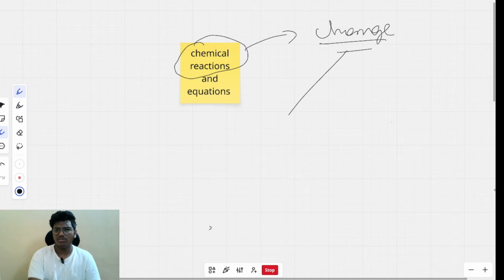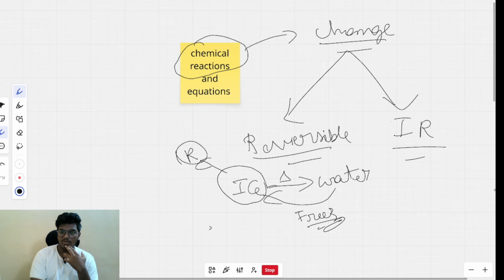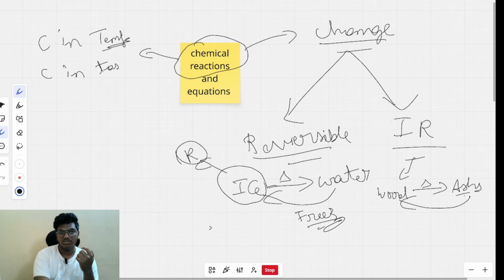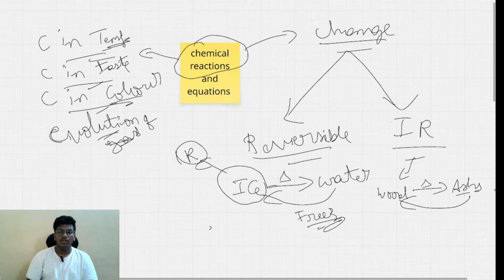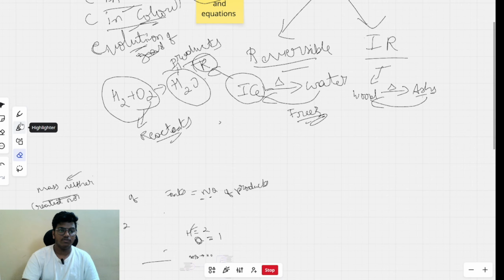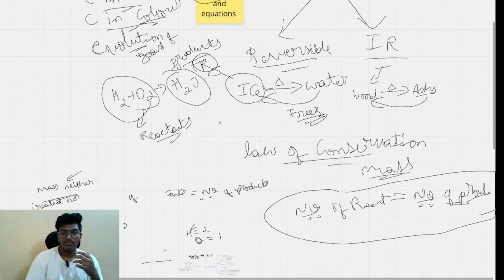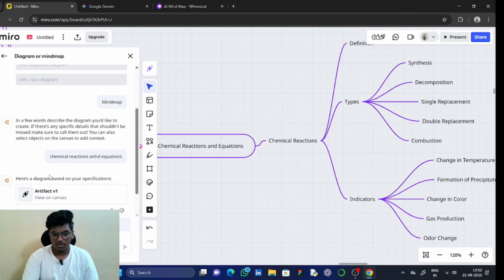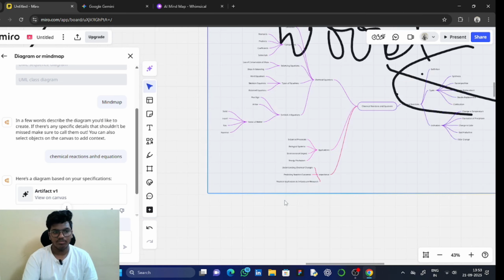Introduction to chemical reactions class 10th part-1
Welcome to Part 1 of our Class 10 Chemistry series! In this video, we’ll explore the basics of chemical reactions, one of the core concepts in your syllabus. Learn what chemical reactions are, the different types (like combination, decomposition, and displacement), and how to identify them in real life. This video is perfect for building a strong foundation in understanding chemical processes.

🔬 What you’ll learn:

* Signs of chemical reactions
* Practical examples